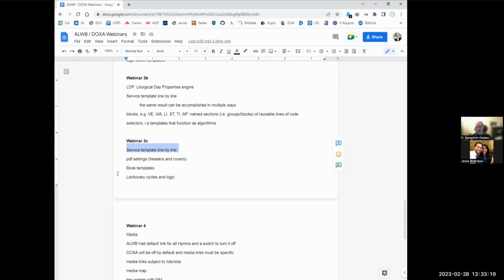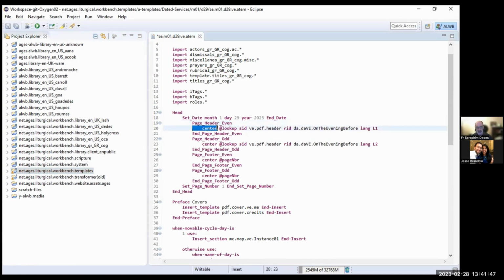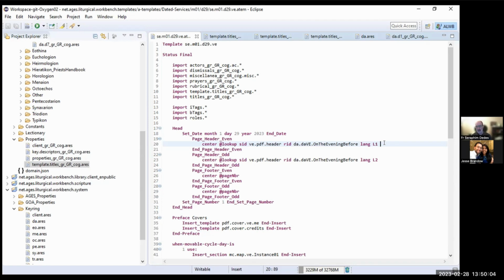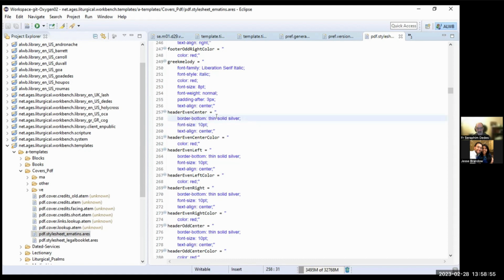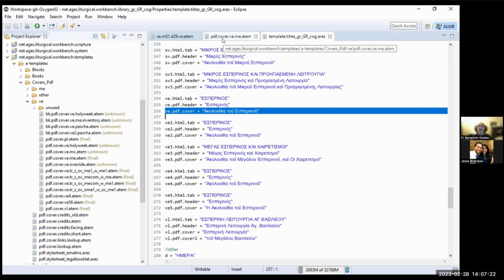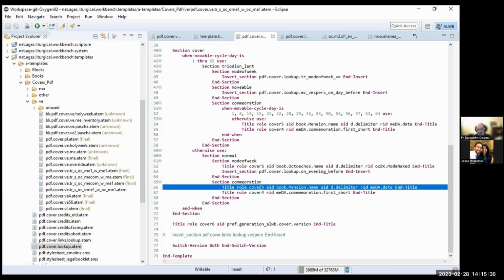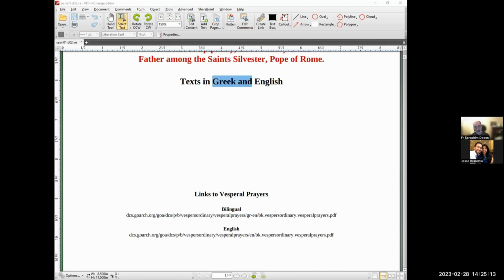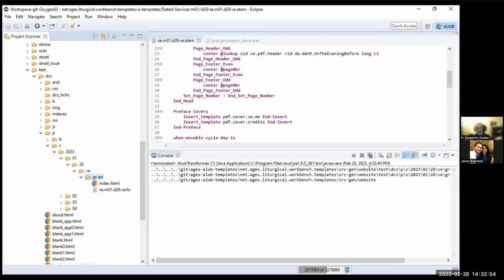ALWB Webinar 3c - Templates (atem files), cont.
Fr. Seraphim Dedes continues his explanation of ALWB templates, focusing on PDF file generation.